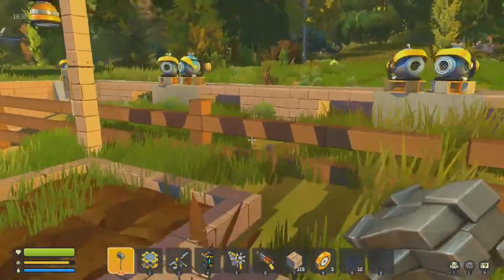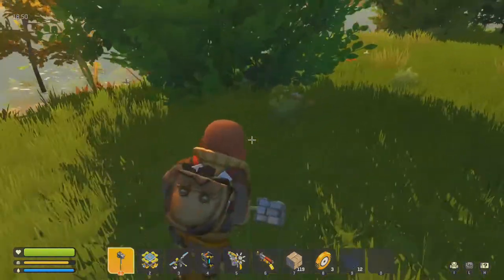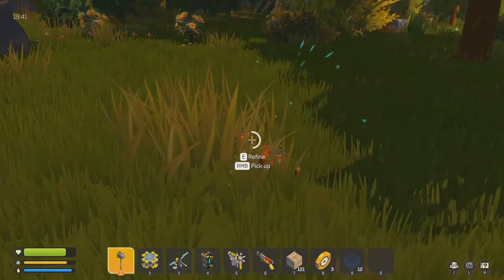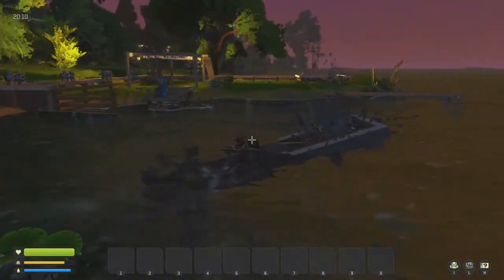Scrap Mechanic Survival - Made a working paddle wheel boat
Hey guys !

So this video will make lots of people happy i'm sure.
Most people still believe that the only way to move a boat is thrusters but as it turns out, paddle wheels actually work.

This was discovered by another youtuber called "00Fant"
Go check him out as well.